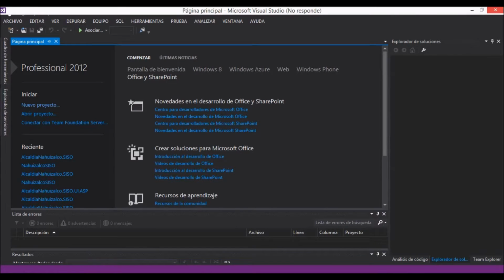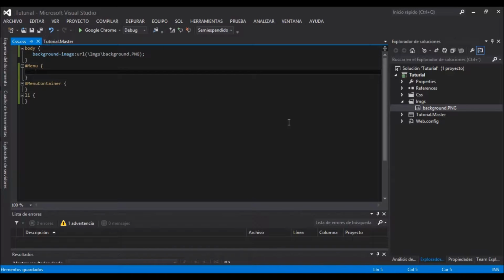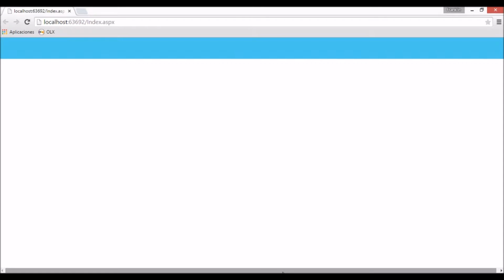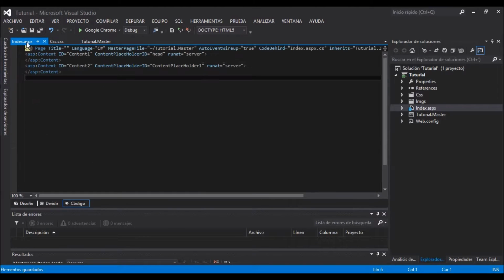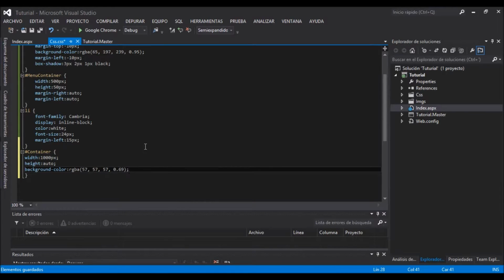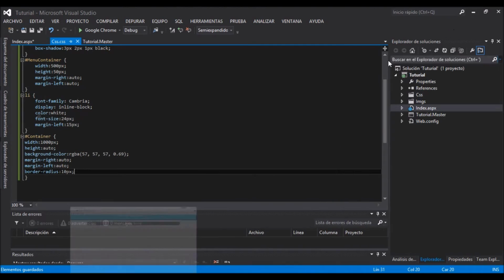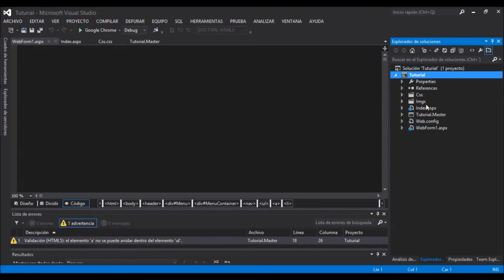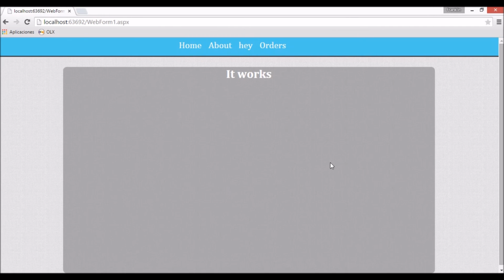Website Using a MasterPage in ASP VS 2012